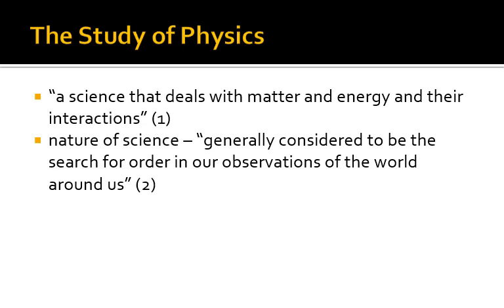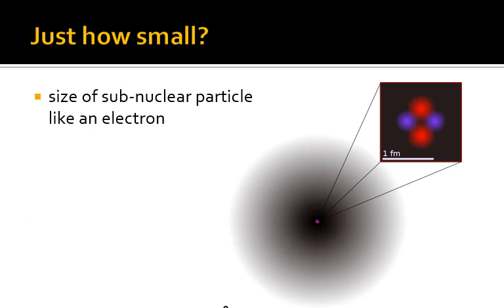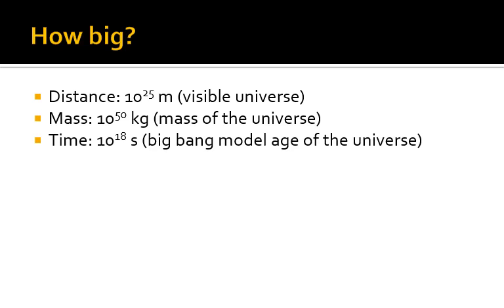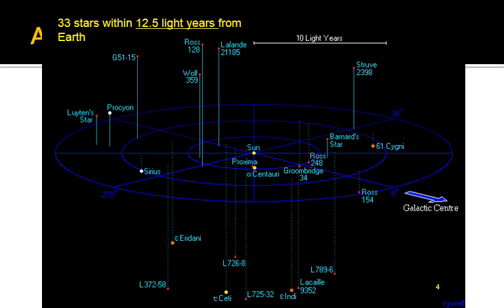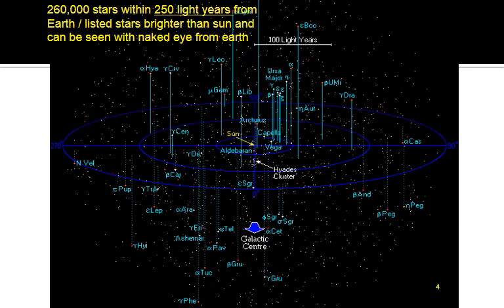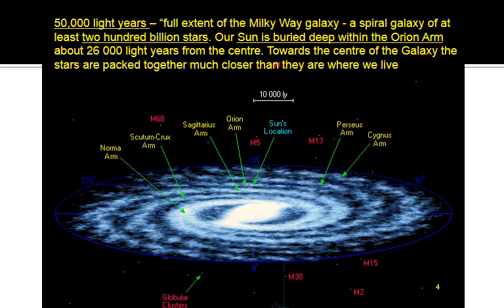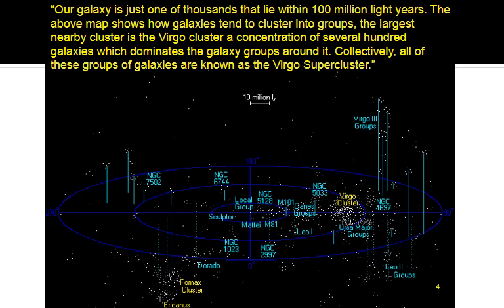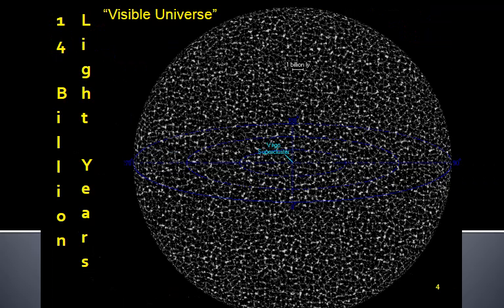Intro 1 Physics and Measurements What is Physics and Atlas of the Universe